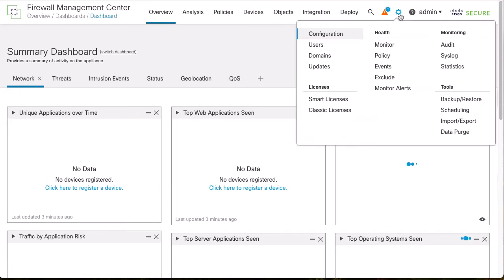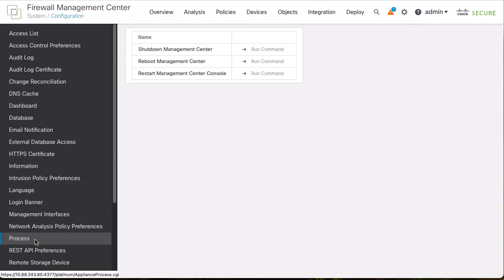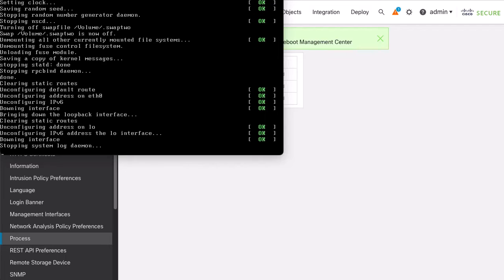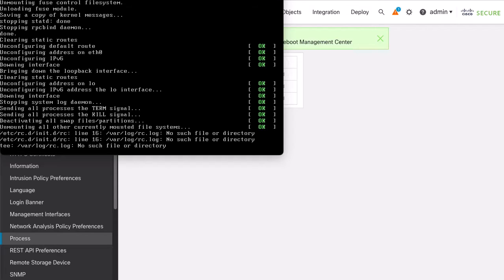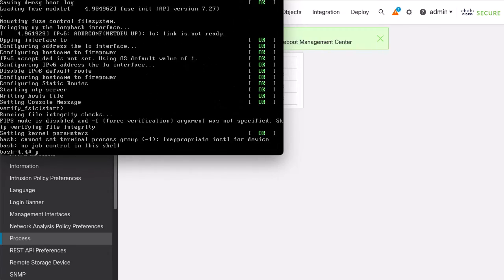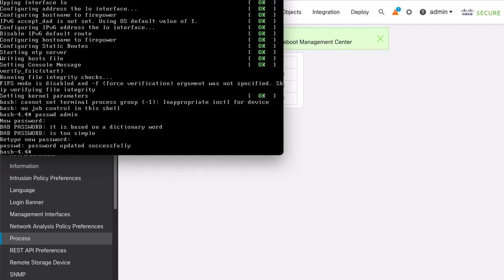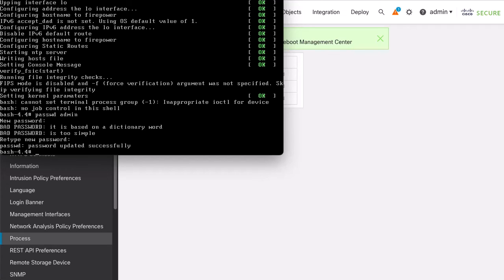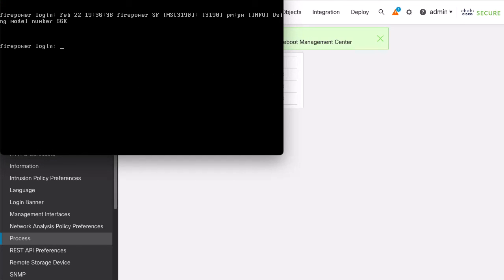How to Reset FMC CLI Password | Step-by-Step Guide for Cisco Firepower Management Center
In this video, we walk you through the process of resetting the Cisco Firepower Management Center (FMC) CLI password. Learn the essential steps to regain access to your FMC device, ensuring continued management of your Cisco Firepower system and securing your network infrastructure.

What you’ll learn in this video:
  – How to reset the FMC CLI password using the console
  – Key steps for troubleshooting login issues and accessing FMC CLI
  – Best practices for securing your Firepower Management Center access